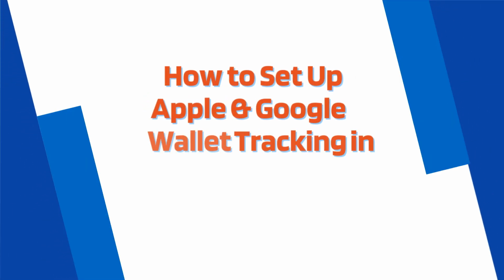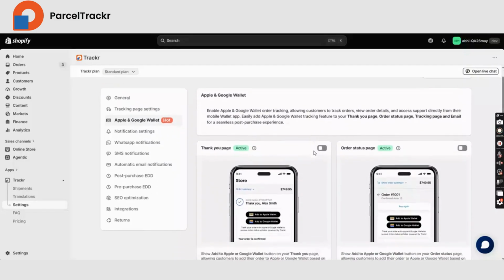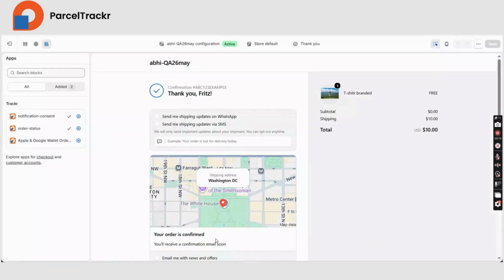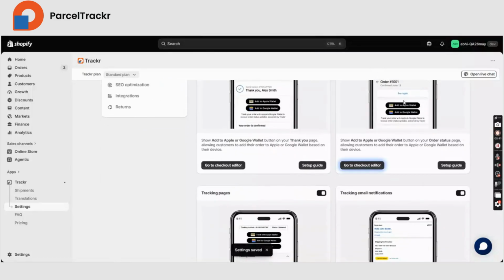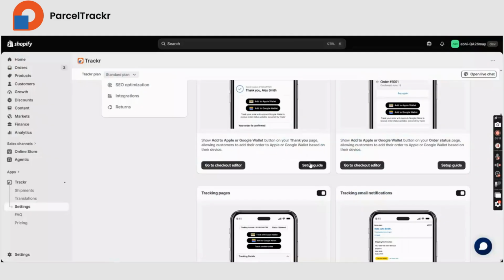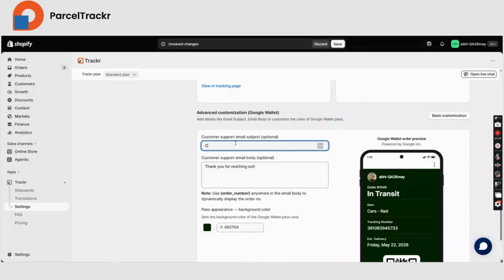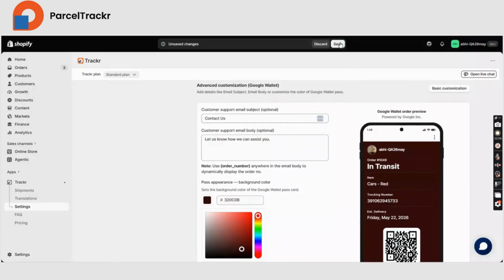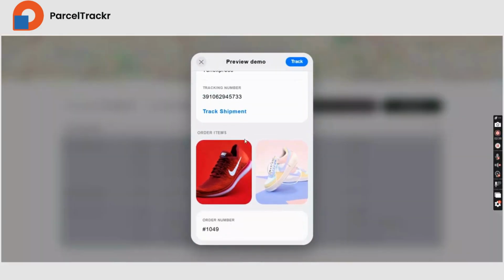Track Orders with Apple & Google Wallet | Trackr Tutorial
Learn how to set up Apple Wallet and Google Wallet Tracking in Trackr and make order tracking more accessible for your customers.

In this step by step tutorial, you'll learn how to configure Wallet Tracking in Trackr and add Apple Wallet and Google Wallet options to your customer tracking experience.

In this video:

• Set up Apple and Google Wallet Tracking
• Configure Wallet Tracking settings
• Add Wallet Tracking to your customer experience
• Make order tracking easier for customers

With Trackr, customers can keep their order tracking information in their mobile wallet and access important order details whenever they need them.